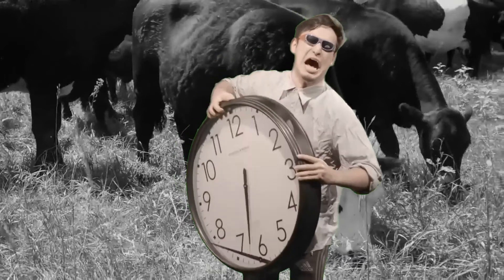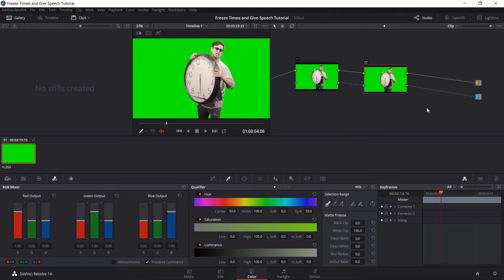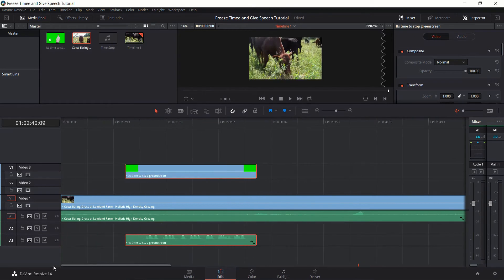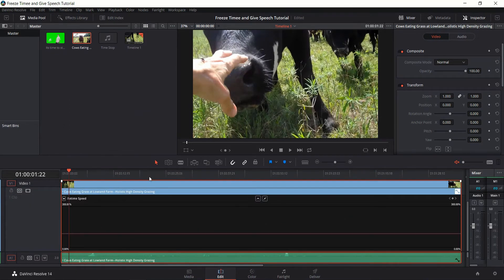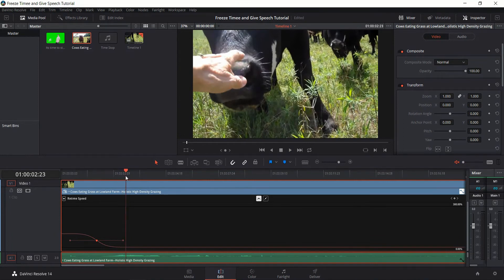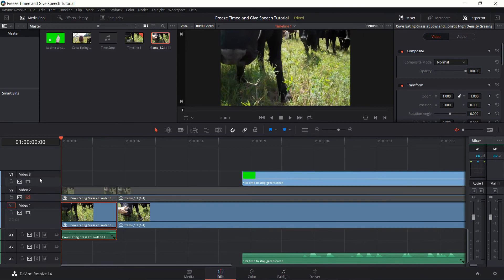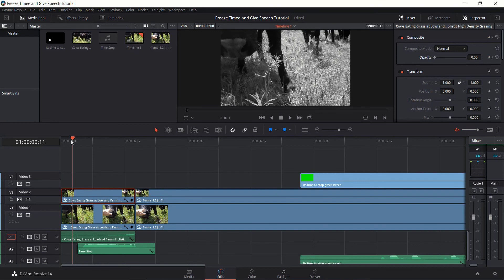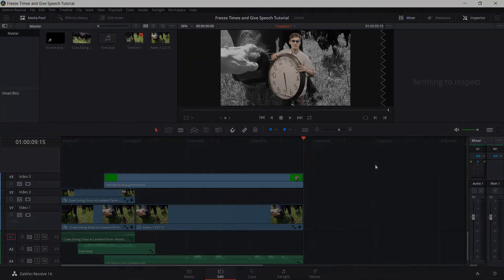Frozen Time Speech with Green Screen Effect | DaVinci Resolve 14 Tutorial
Time Stop sound Za Warudo from Jojo's Bizarre Adventures

Bitcoin: 17Pn5PifFmRkHRAqCZQAom1ZjCiSf7qJjJ
Ethereum: 0x6f2781F382952c8caCDbE99C46F07c265ab59627